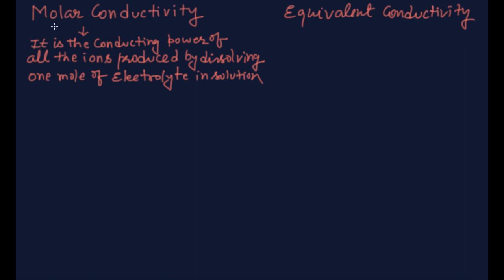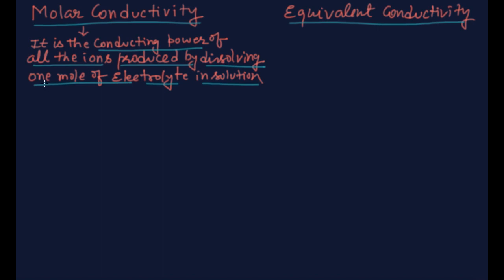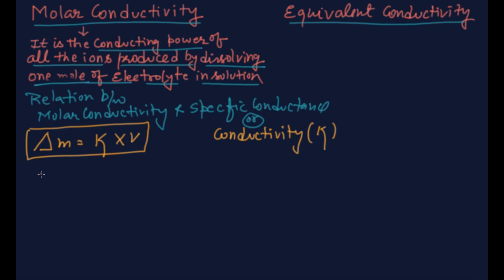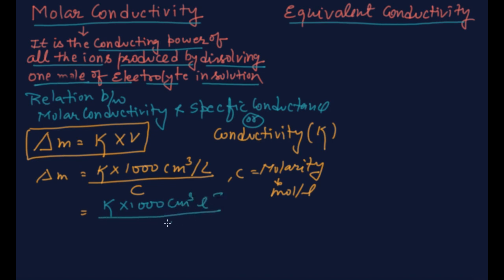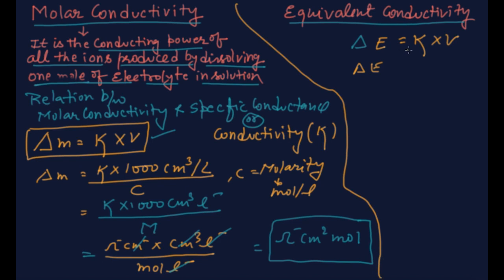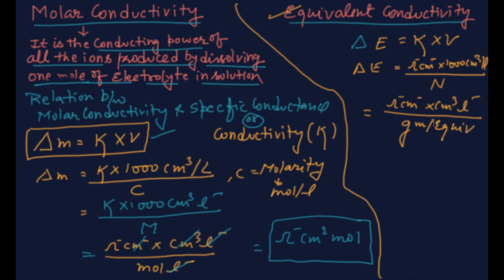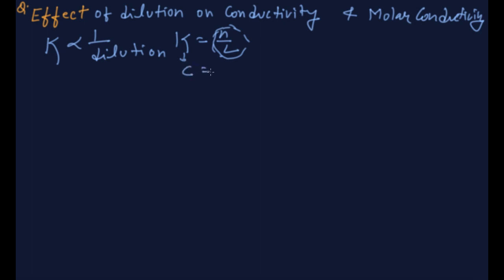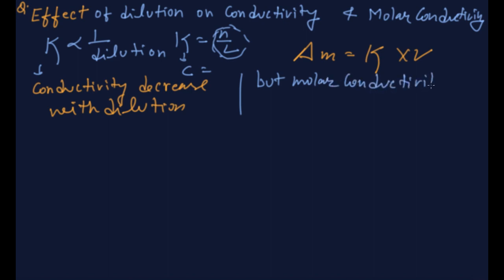Molar Conductivity and Equivalent Conductivity | Class 12 Chemistry Electrochemistry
Molar Conductivity and Equivalent Conductivity | Class 12 Chemistry Electrochemistry by Rajesh Chhabra